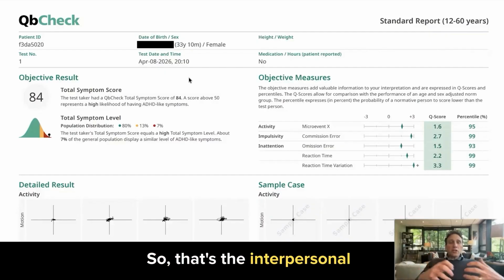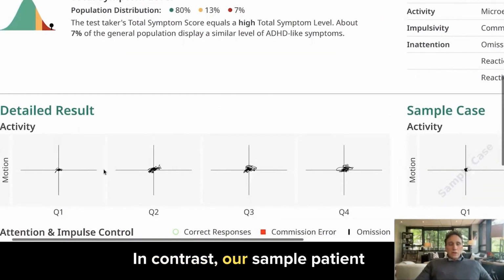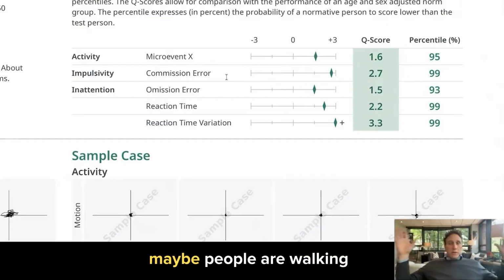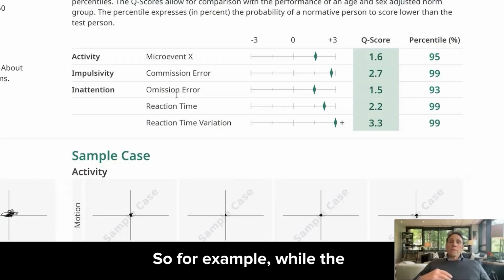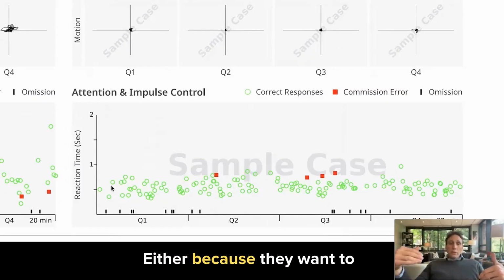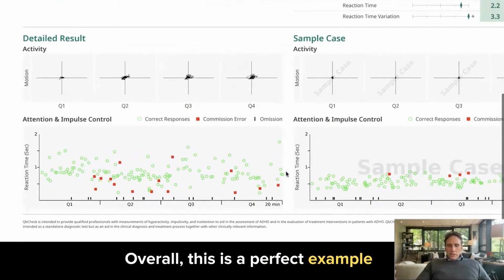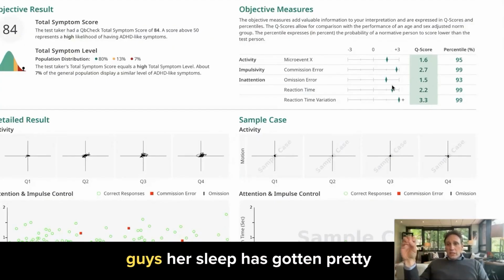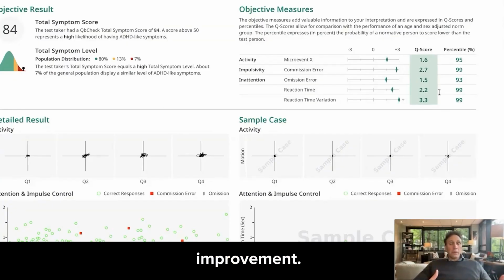What Your ADHD Test Results Actually Mean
What does your ADHD test score actually mean — and how do psychologists use it to support a diagnosis instead of just guessing? Most patients never get shown this part of the process.
In this video, Dr. Aaron Dodini from Axon ADHD walks through an ADHD evaluation, breaking down exactly how we read QbCheck results — the FDA-cleared objective test that measures hyperactivity, impulsivity, and inattention at the same time. Using an illustrative case example of a 33-year-old woman referred by her PCP, you'll see how a Total Symptom Score, percentile ranks, and standard deviation scores come together to help answer one question: is ADHD the best explanation for these symptoms, or could something else be going on?
We also cover the piece most providers skip: how untreated adult ADHD can contribute to depression, anxiety, and rejection sensitive dysphoria (RSD) — and why treating ADHD first, before adjusting an SSRI, may help resolve symptoms that can look like a separate mood disorder.
In this video you'll learn:
• The difference between subjective (self-report) and objective ADHD testing data
• How QbCheck measures activity, impulsivity, and attention
• How to read standard deviation scores and percentile ranks on an ADHD report
• Why impulsivity can look like distractibility on one end and hyperfocus on the other
• How ADHD symptoms can contribute to or worsen depression, anxiety, and RSD
• Why ADHD treatment may be considered before changing an SSRI in some patients
• What a "combined type ADHD" presentation can look like in the data
This is straightforward, no-fluff information about adult ADHD testing, diagnosis, and treatment — the kind of thing you often only hear if you ask the right questions during an evaluation.